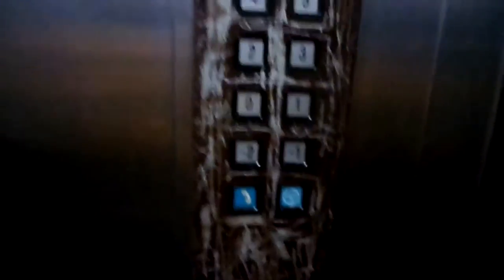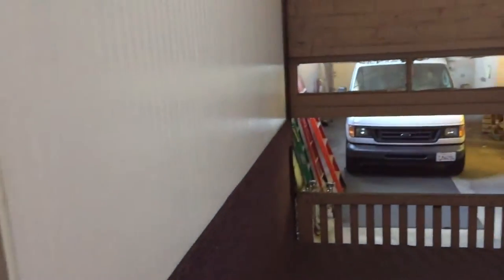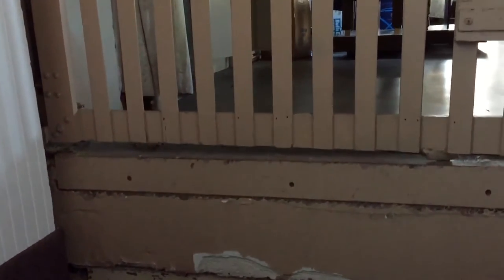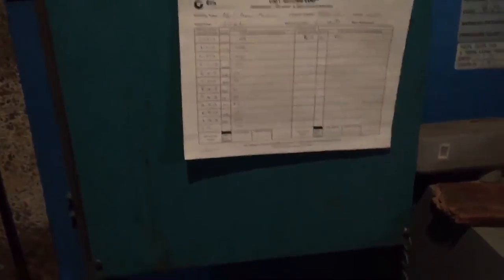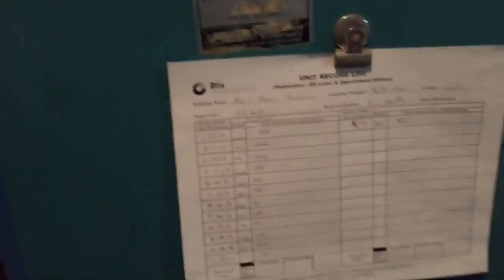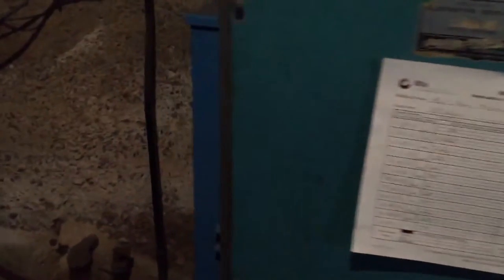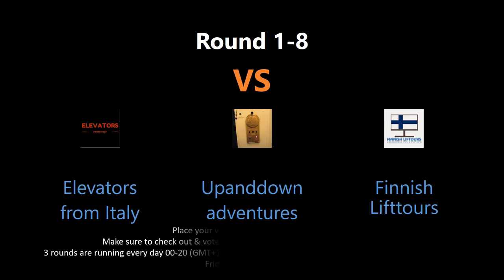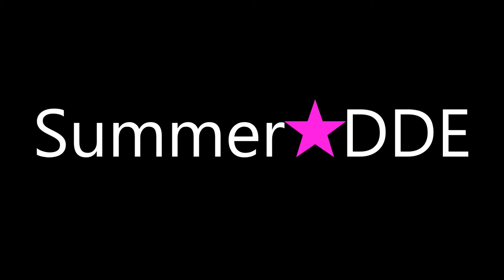Round 1-8: Elevator Of The Year 2015